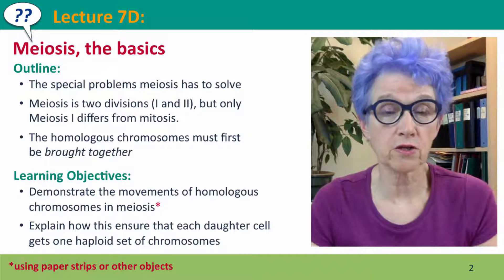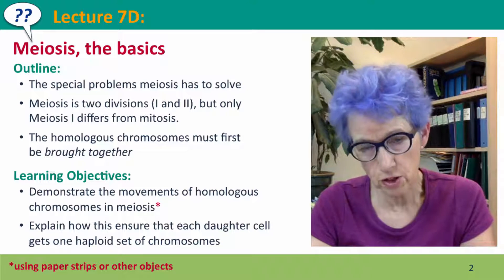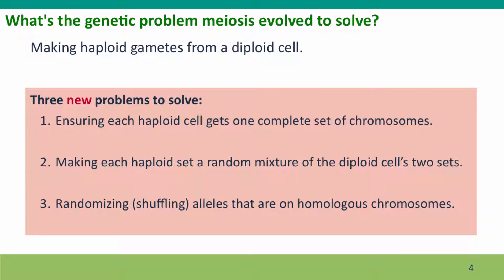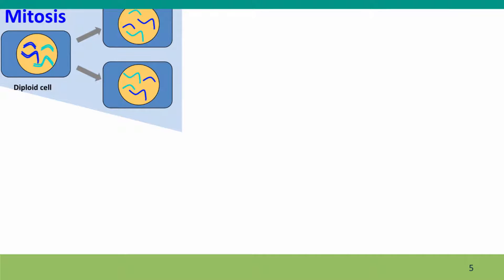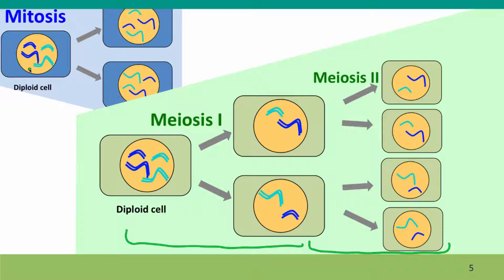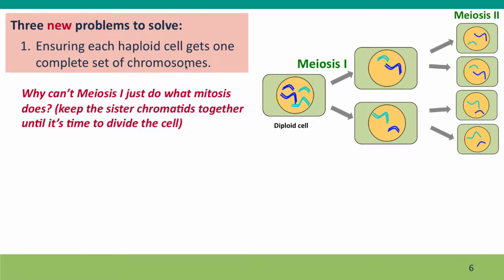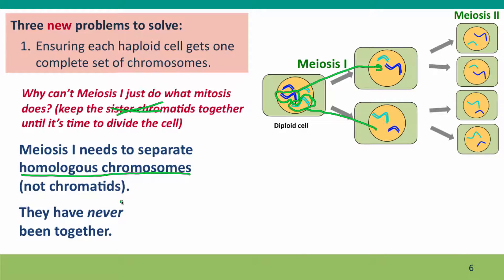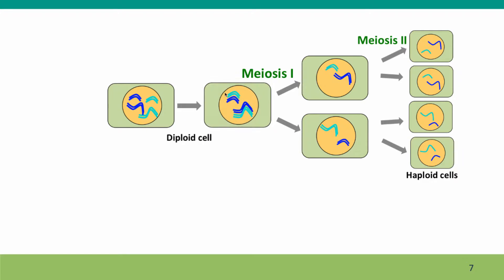7D - Meiosis, the basics, part 1